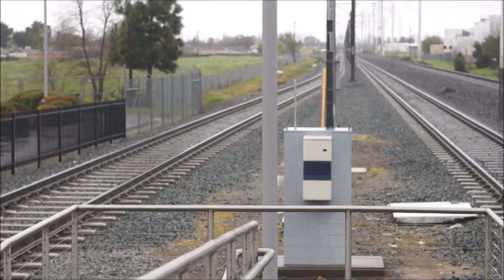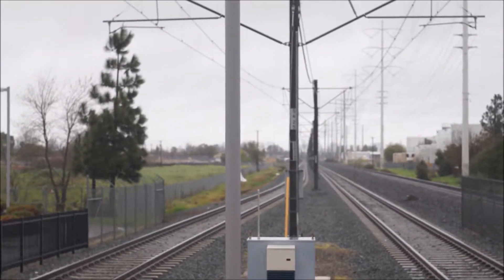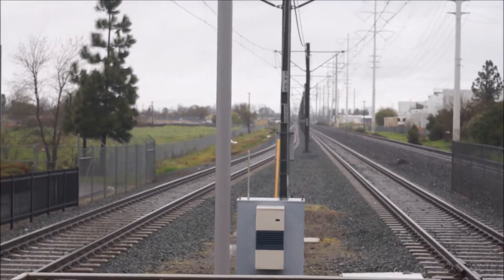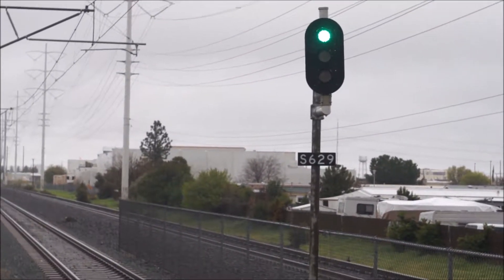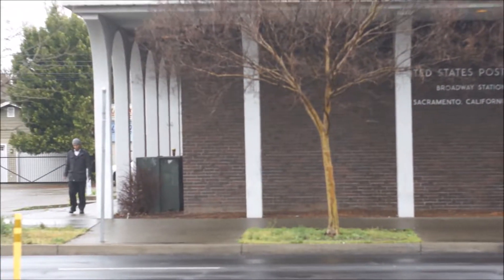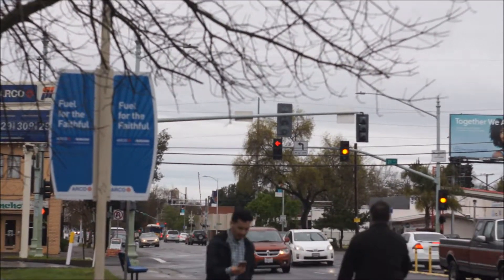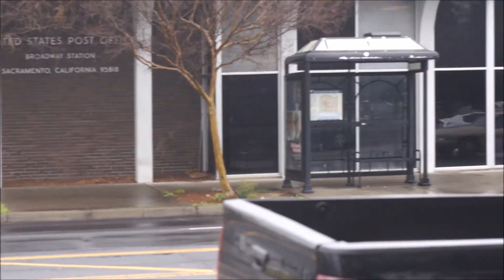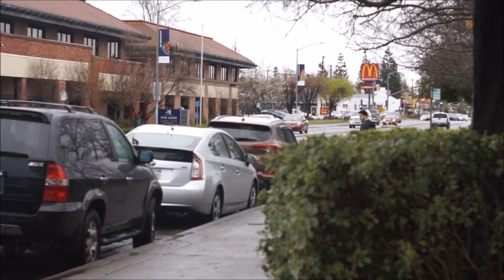HELIOS 44-2 AND SONY NEX 5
VIDEO TEST OF HELIOS 44-2 WITH SONY NEX 5